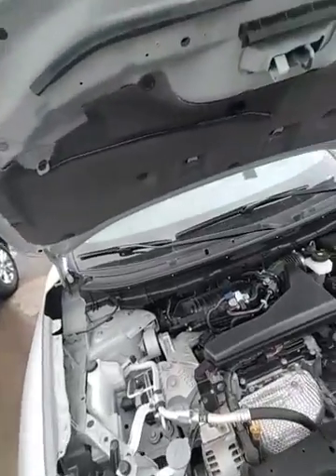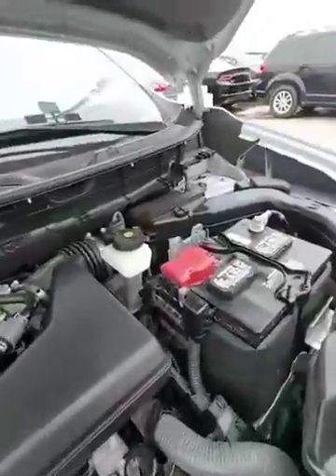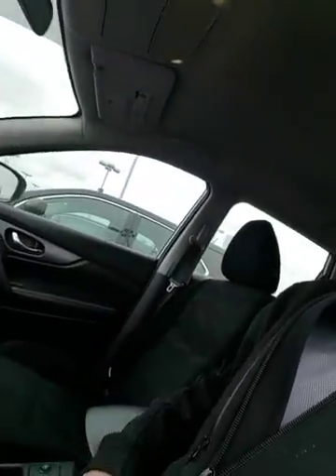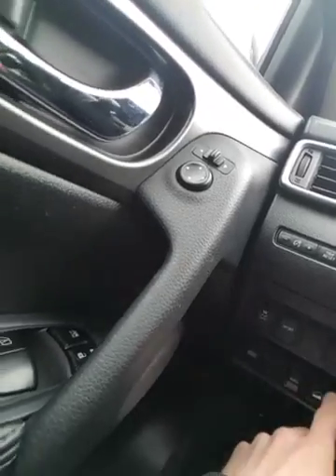Coleen your daughter's 2015 awd rogue